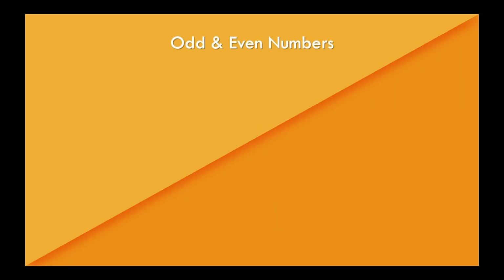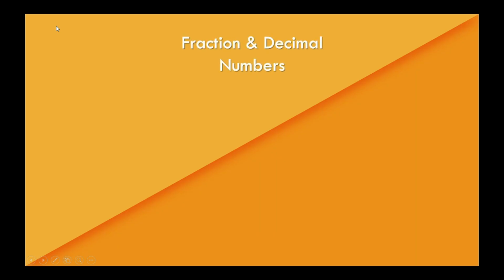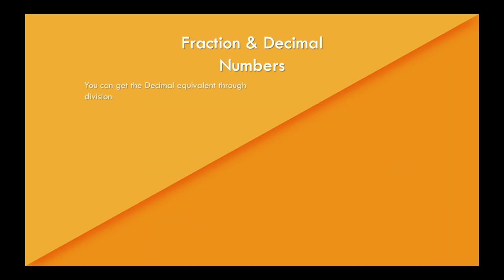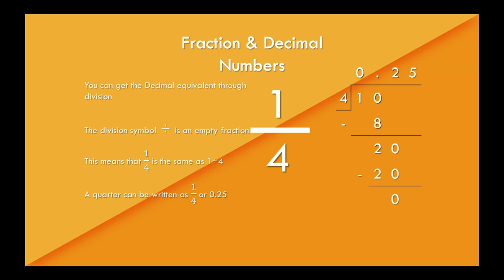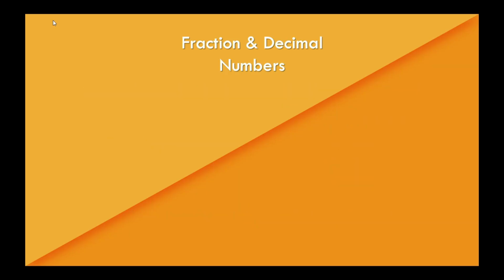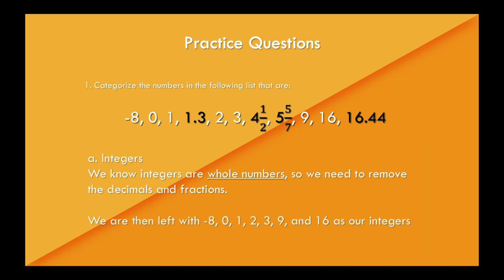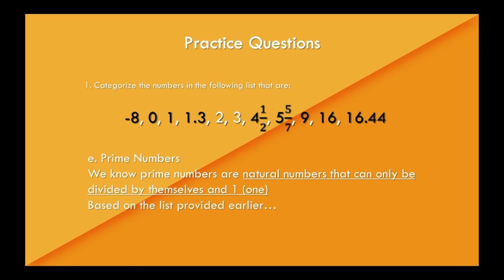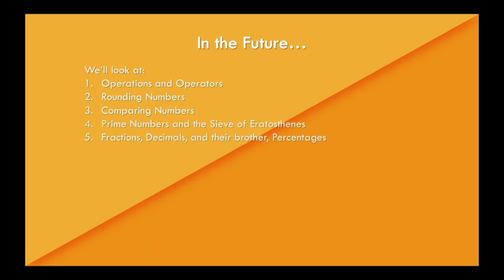Numbers - IGCSE Math 0580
This video discusses the basics of numbers including, Integers, Natural Numbers, Odd, Even, Prime, Squares, Fractions, and Decimals.

Notes for this video are available for free!